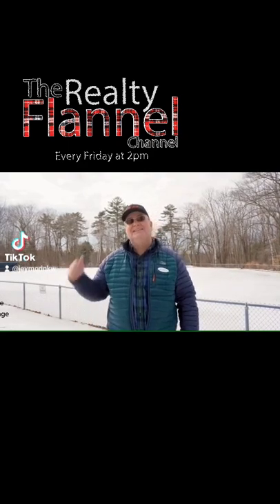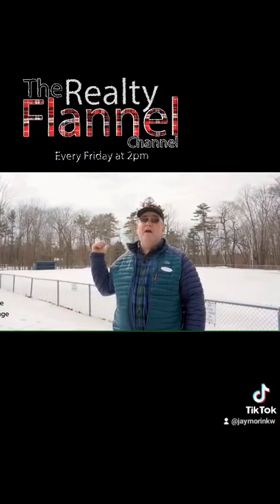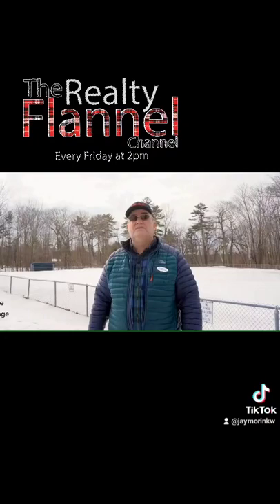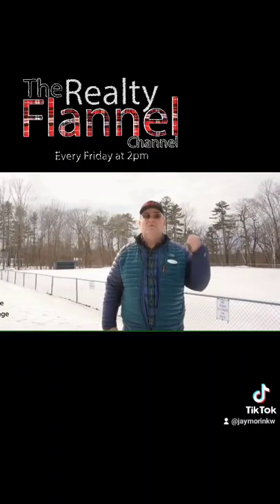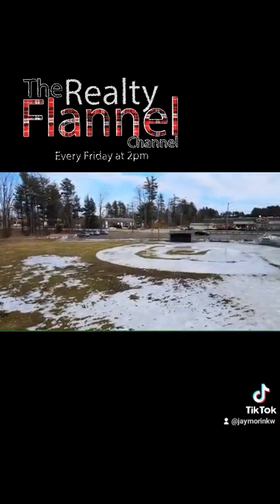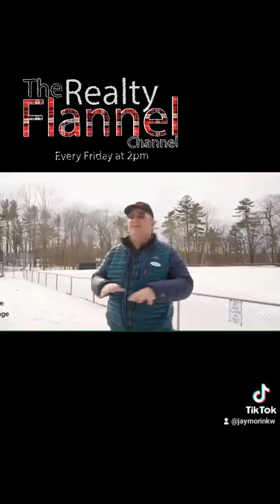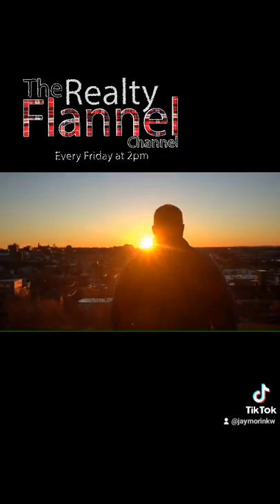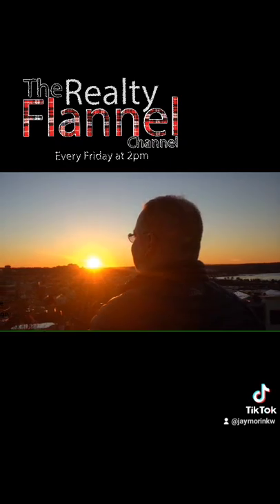Maine Real Estate #11--Maine Realty Flannel Channel Part 2